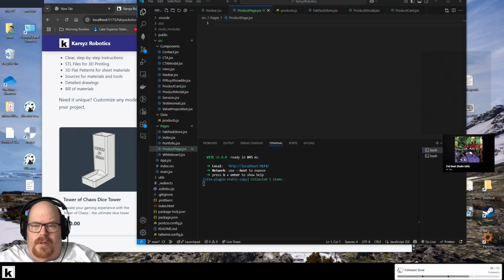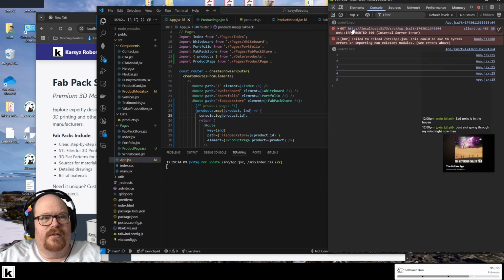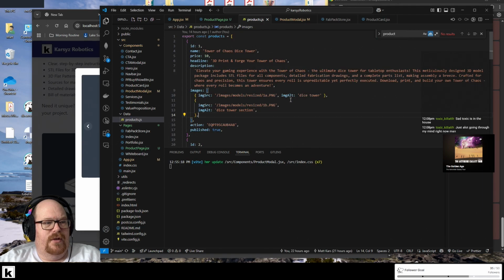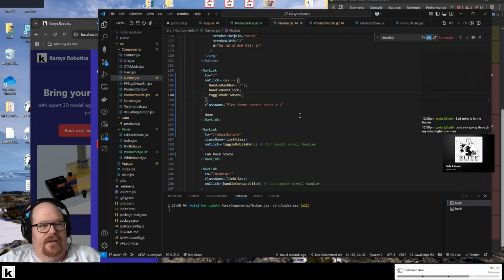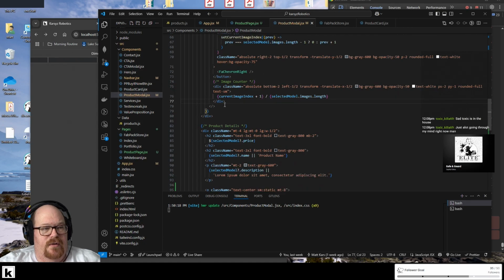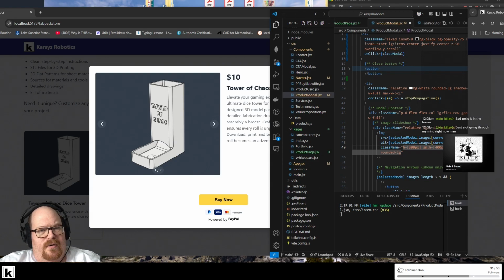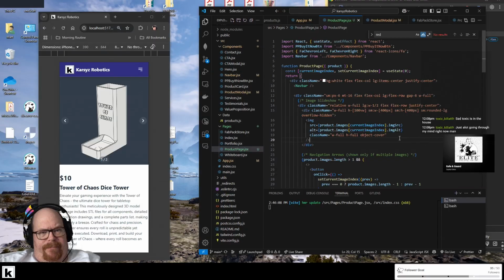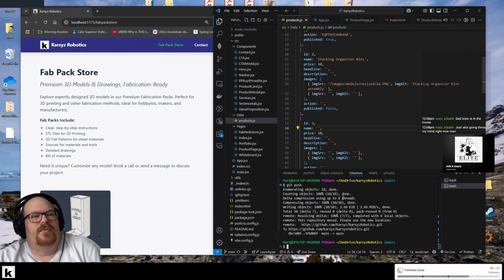Livestream VOD - Storefront Programming